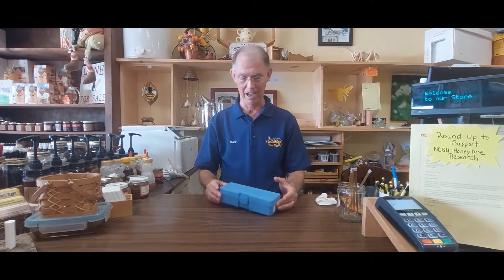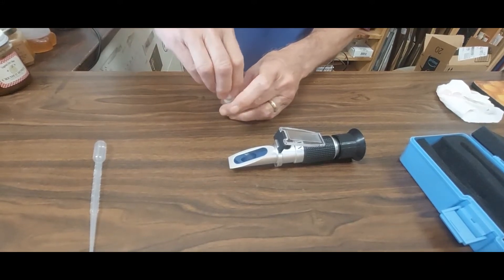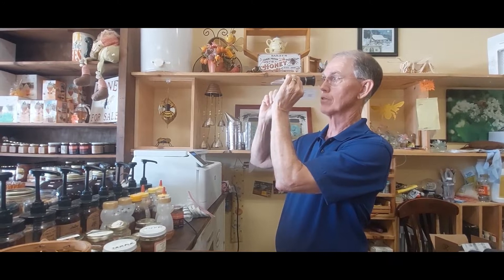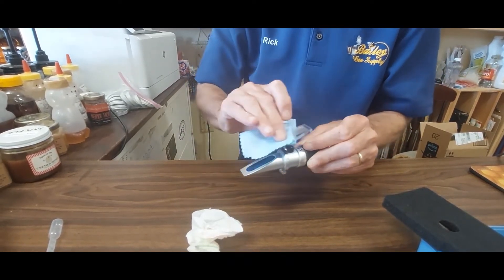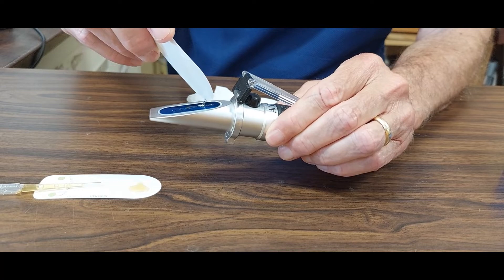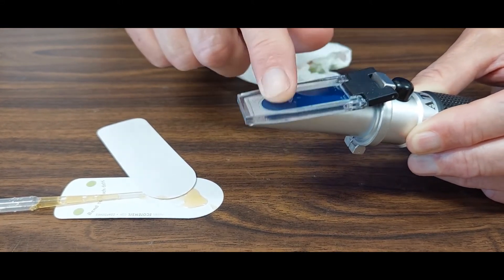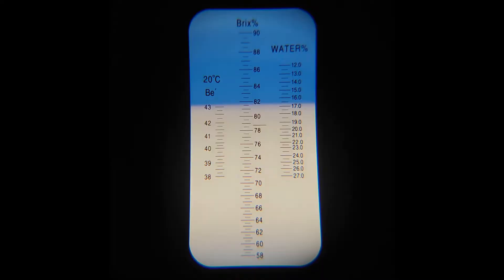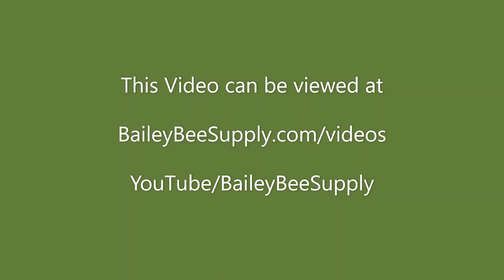Refractometer for checking water content in honey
Demonstration of calibrating a refractometer and testing the water content in honey.